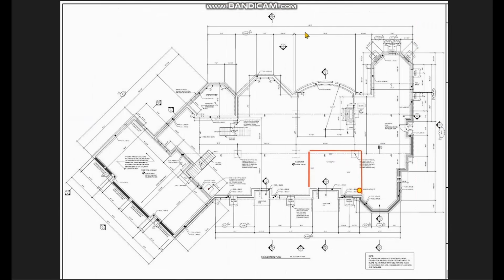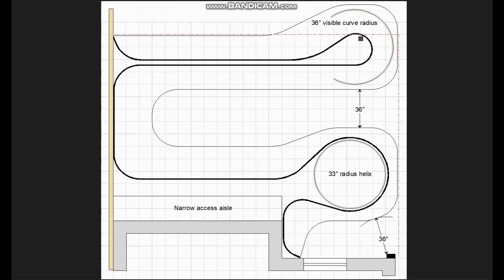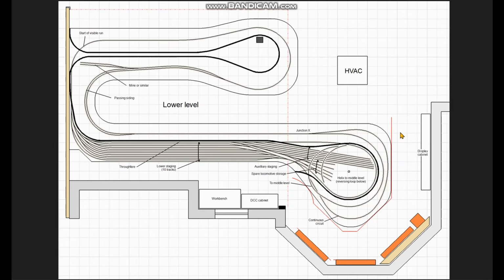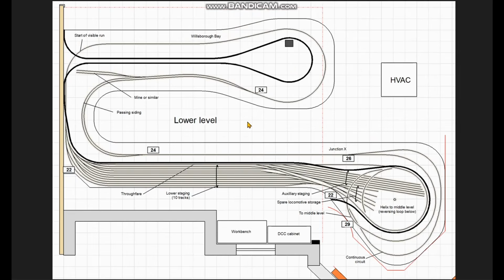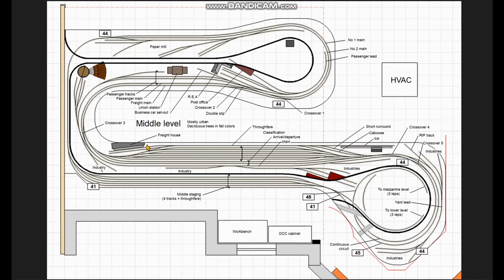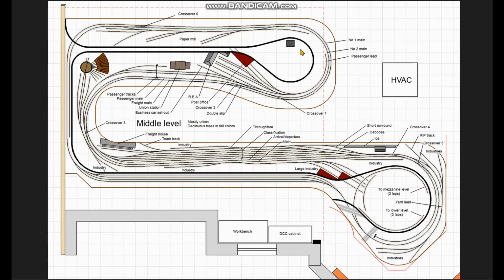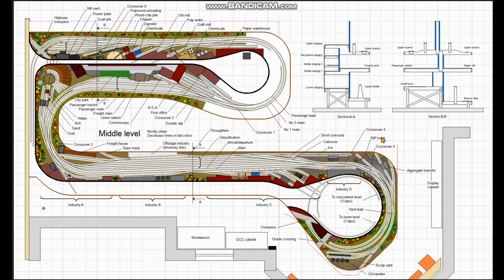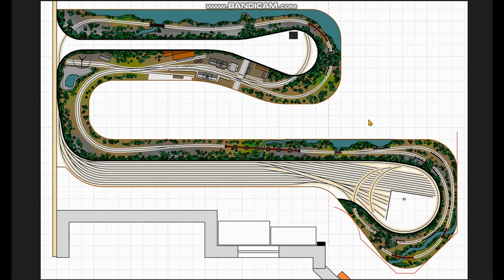HO-scale triple-deck layout design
This was a very interesting layout design for me.  I hope it proves to be just as interesting for my viewers.